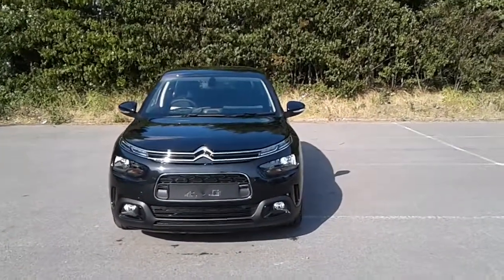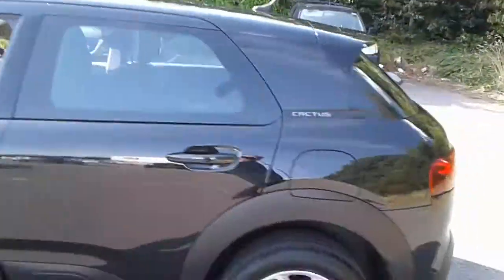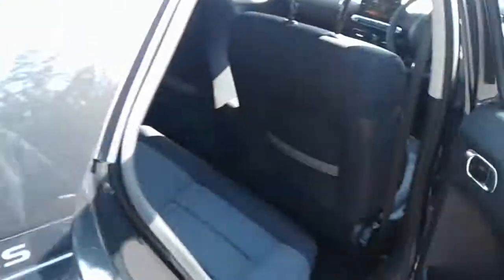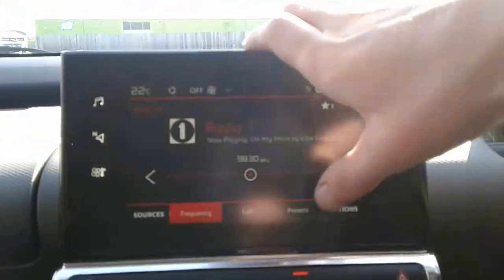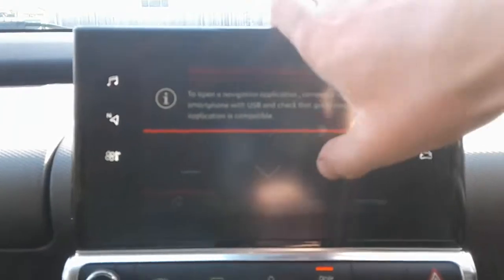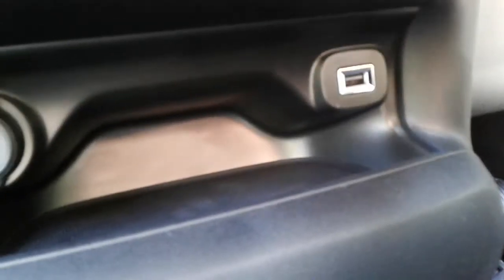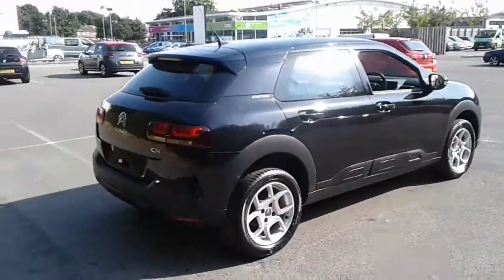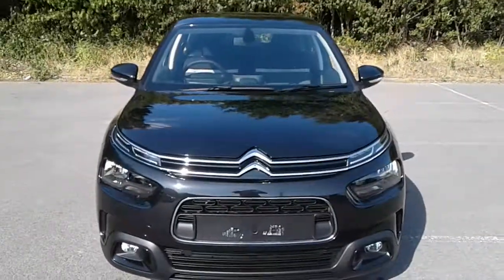Citroen C4 Cactus 1.2 Puretech Feel 5dr